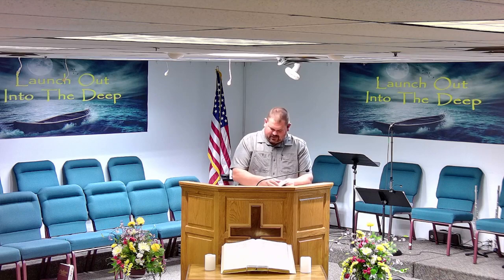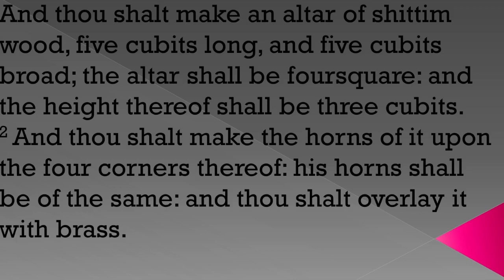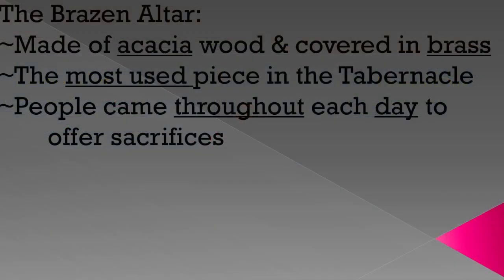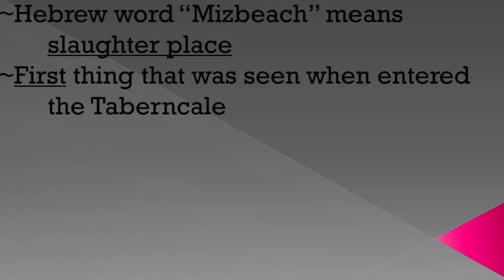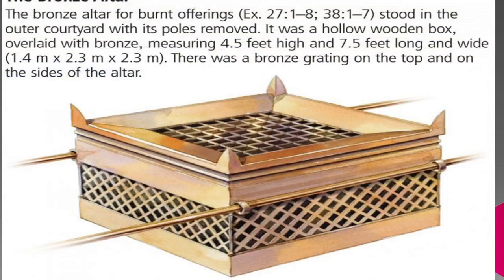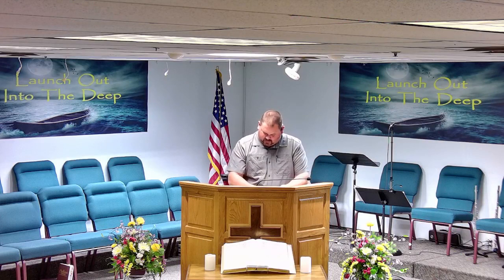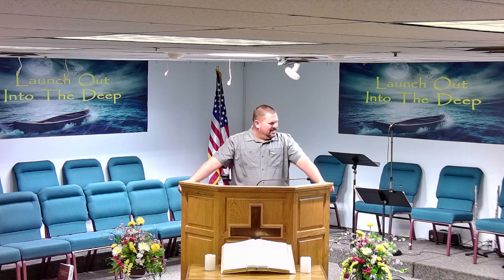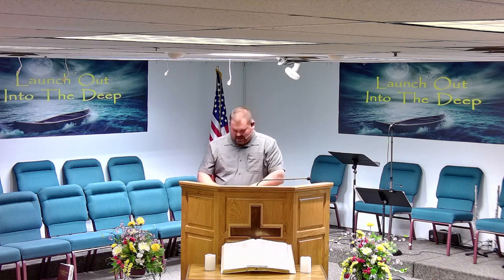Wednesday September 14 2022